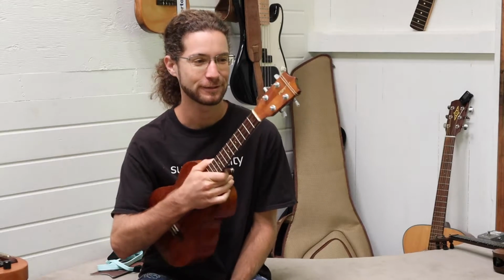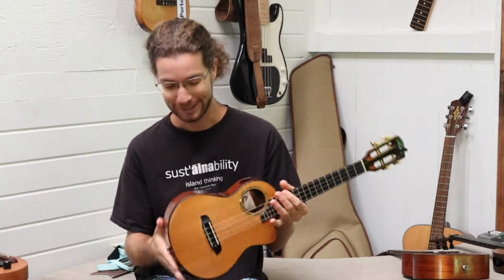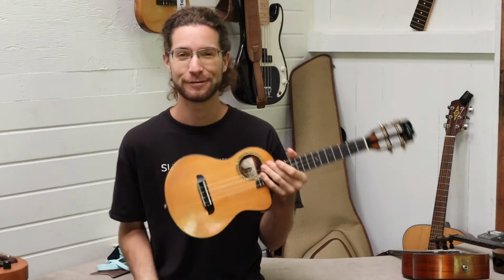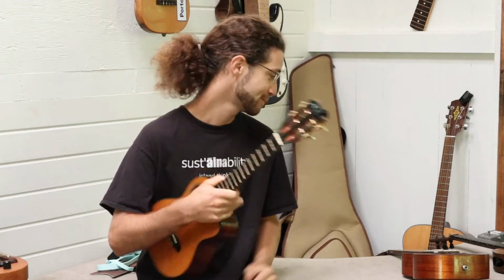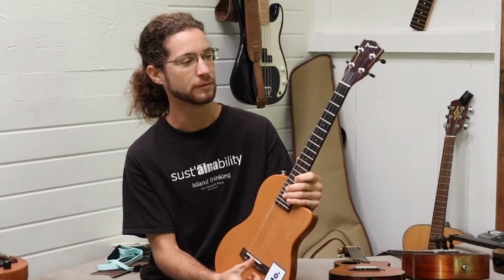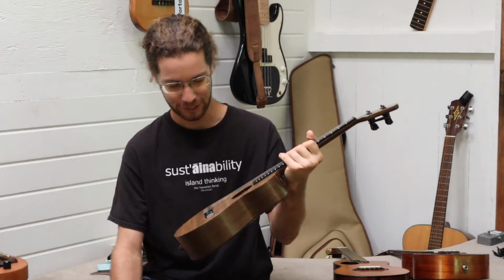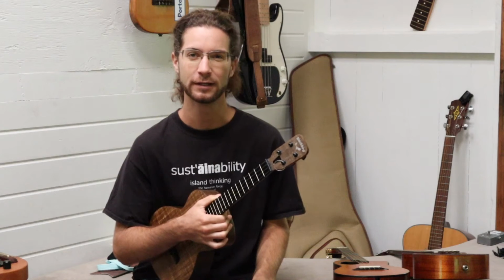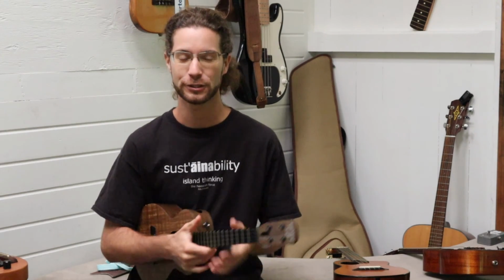My 'Ukuleles: Kamaka HF-3, Moore Bettah, Blackbird Farallon, Pono Solidbody Baritone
NEW! 6th Sense video course: 16 HD lessons on how to add double-stop harmonies to your playing